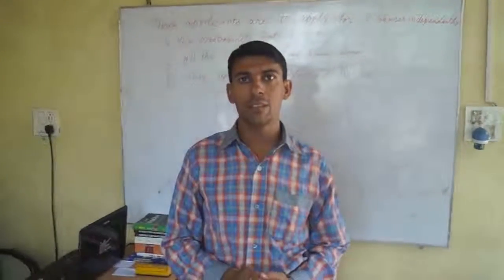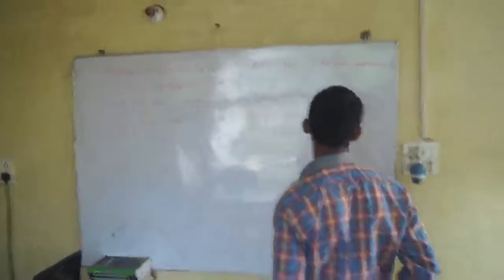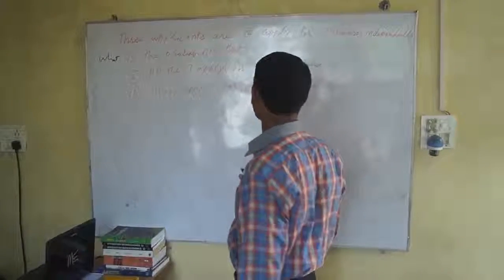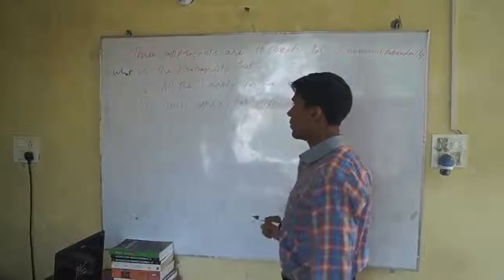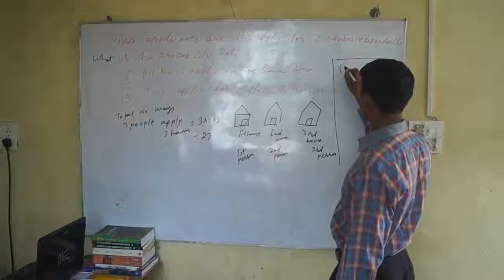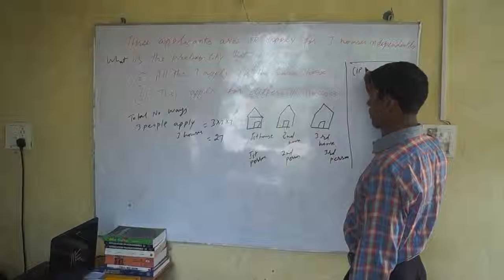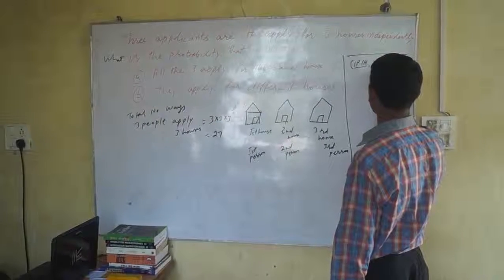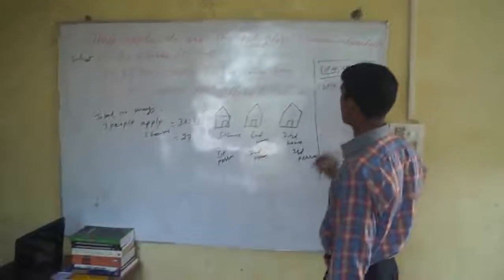Probability Lecture Videos - Part 3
Welcome part third of probability lecture videos series. In this video, we will try to solve the probability problem and teach you, how can you also solve same problem.